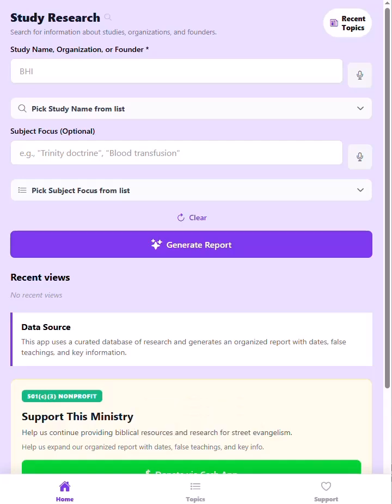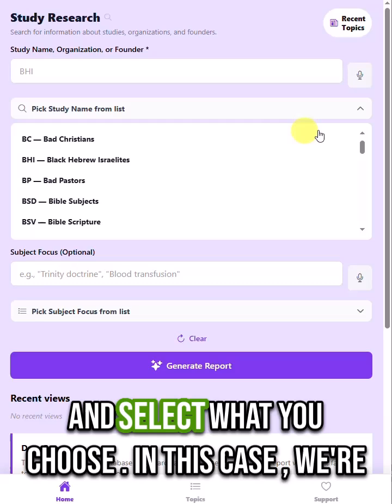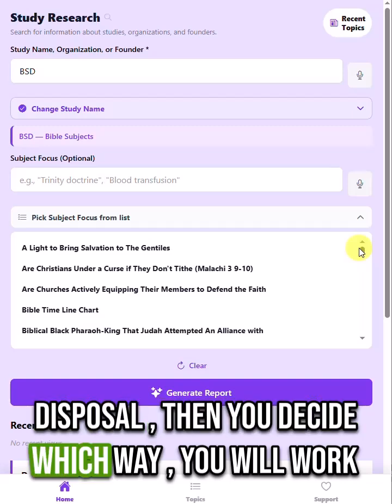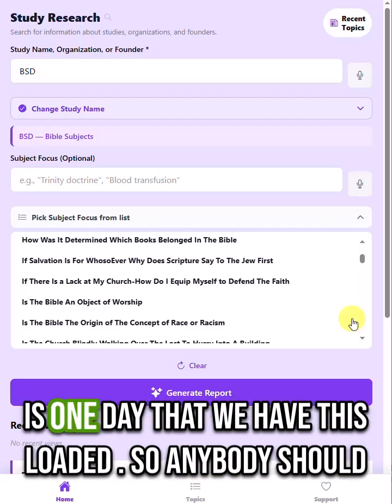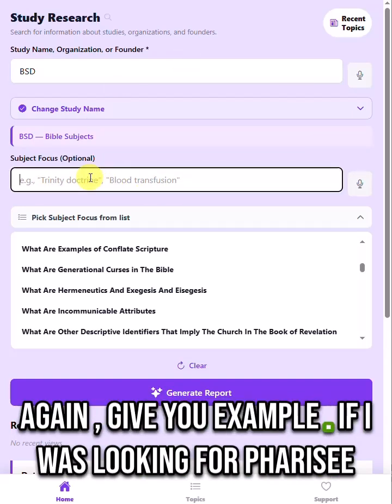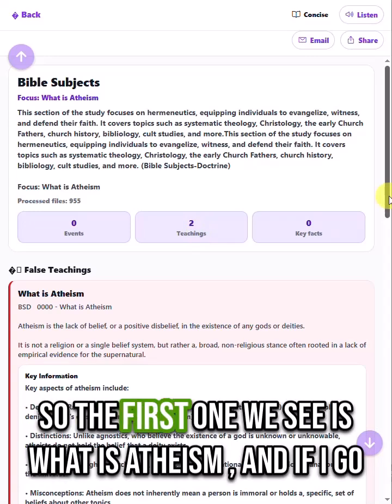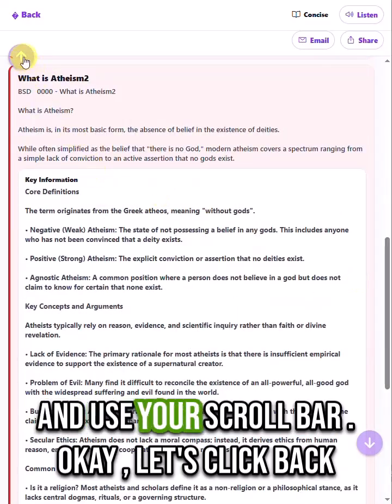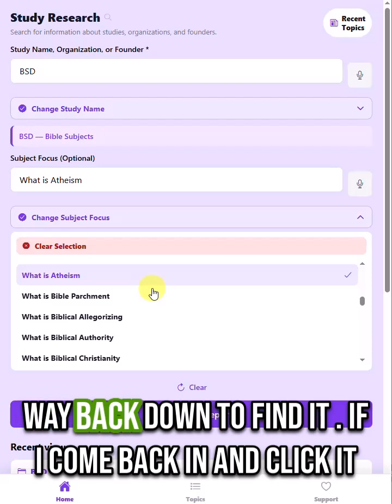IV - Basic Query Search From Home Screen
Efficient Bible Study: Navigating Search and Reports in the Digital Tool
This episode explores how to effectively use a digital Bible study tool for quick searches, report generation, and organizing biblical research. Perfect for beginners or seasoned users looking to streamline their study process.
Main Topics:
• How to perform search queries using drop-downs and keywords
• Utilizing filters for narrowing down topics (e.g., "Christian," "Pharisee")
• Generating and saving reports on specific subjects like "What is atheism"
• Using recent views to revisit previous reports
• Navigation tips including scrolling and shortcuts to improve workflow
In this episode:
• Step-by-step walkthrough of searching for Bible subjects and topics
• How to filter search results with keyword tools
• Techniques to generate detailed reports quickly
• Saving reports as PDFs or sharing via email
• Tips on navigating long lists using scroll and recent views
Timestamps:
00:00 - Introduction to searching Bible subjects from the home screen
00:33 - How to select study name and focus on BSD Bible subjects
01:03 - Using drop-downs for quick selection and avoiding long lists
01:25 - Narrowing search results by typing keywords like "Christian"
02:07 - Techniques to filter and order search results efficiently
03:03 - Asking questions with "how," "what," and "why" keywords
03:21 - Using the global search feature for broader queries
03:51 - Keyword strategies for finding specific topics like James or Judas
04:17 - How to search for subjects like "Pharisee" using keyword typing
05:15 - Selecting specific reports, for example, "What is atheism"
05:36 - Generating and viewing multiple source reports
05:48 - Options to listen, email, or share reports
06:39 - Re-accessing recent reports without repeating the search
07:16 - Navigating quickly using arrow buttons and scroll bar
07:52 - Tips for jumping to specific sections in long lists